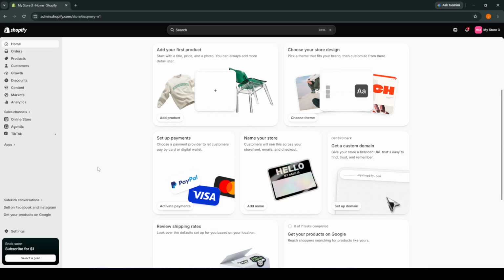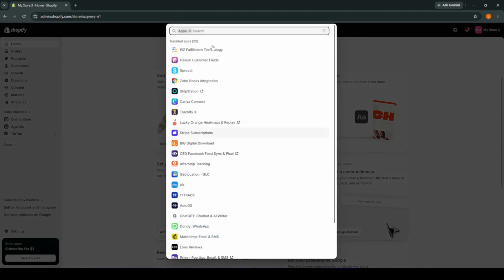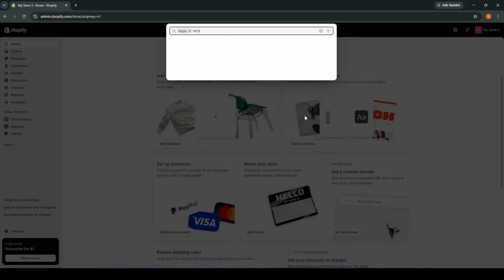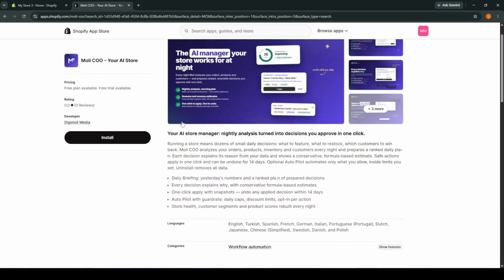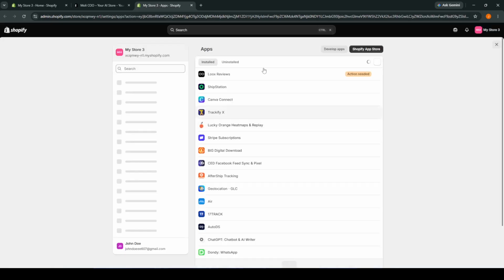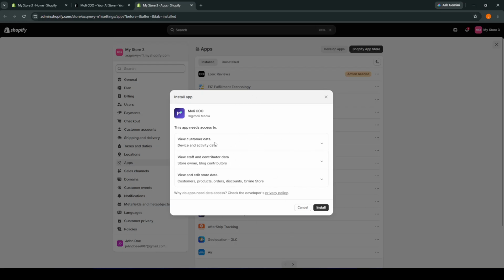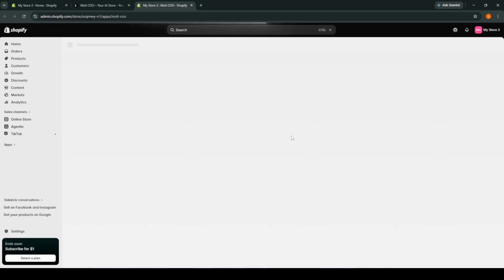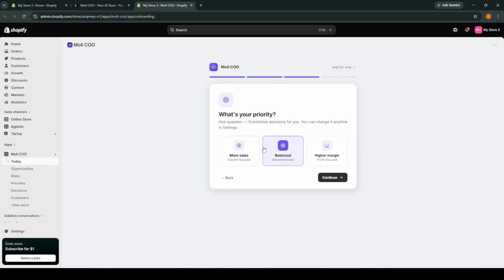How to Add Moli to Shopify [2026 Easy Guide]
Learn how to add Moli to Shopify and start using it right away. In this quick tutorial, we’ll walk through the steps in the Moli app inside Shopify, from setup to confirming the connection. If you’re searching how to install Moli on Shopify, Moli Shopify app, or add Moli to theme, this will help.